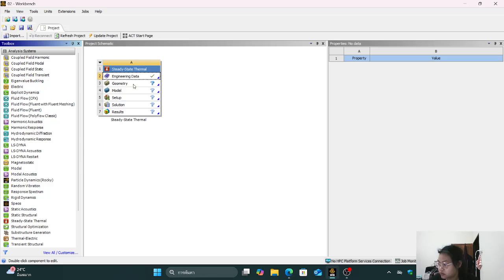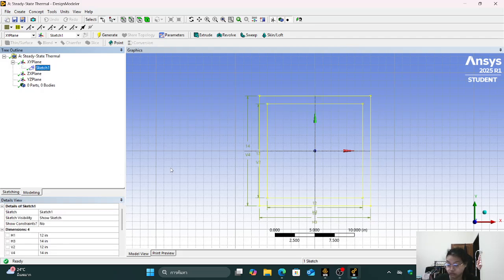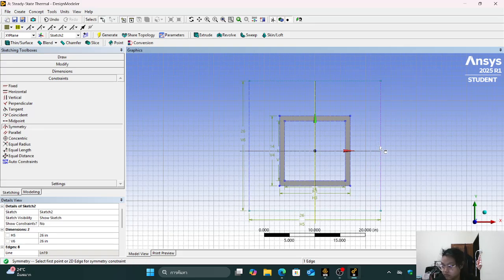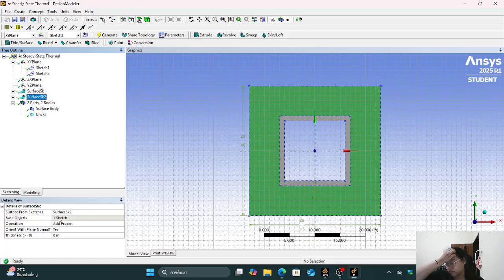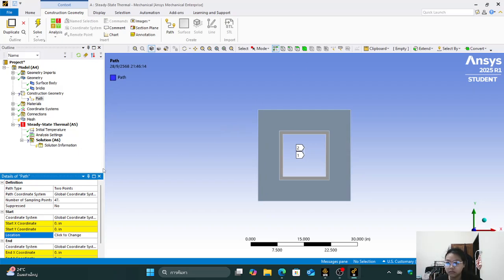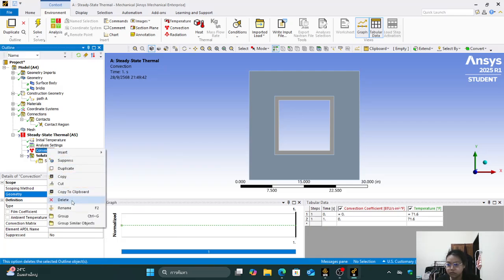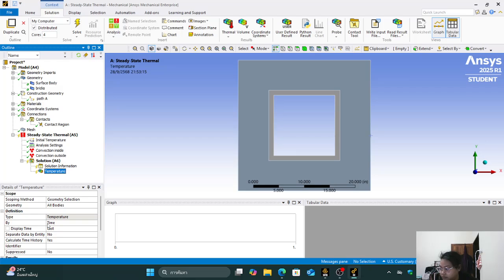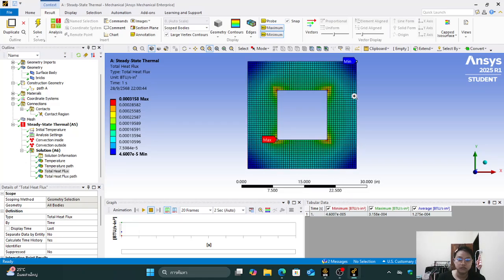66200242 นางสาววไลลักษณ์ นุ่นช่วย HW08_02